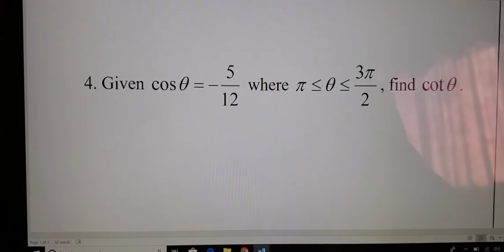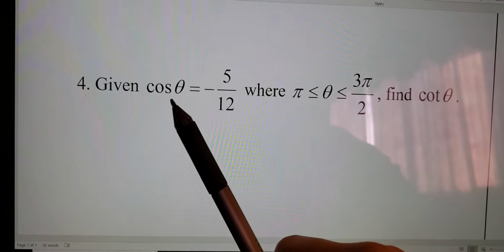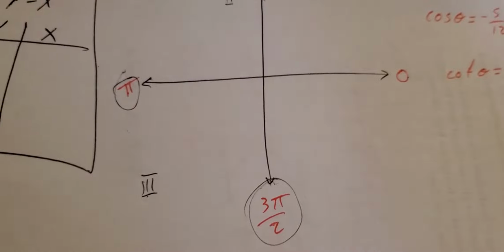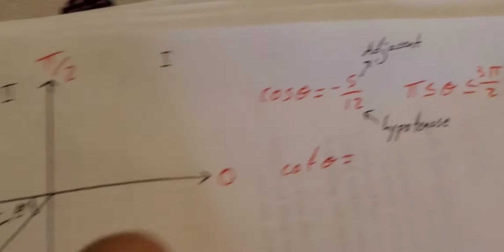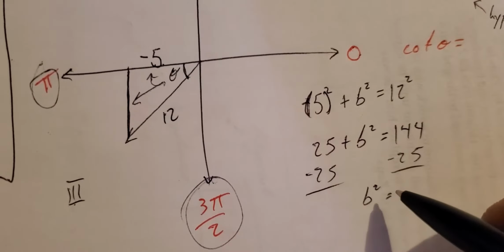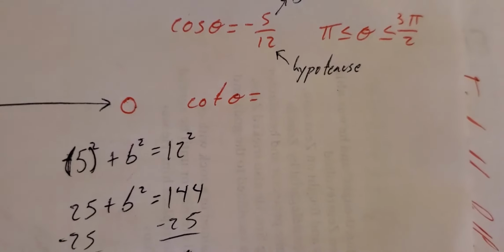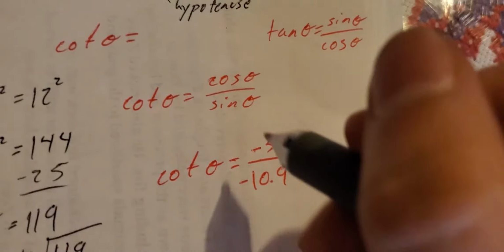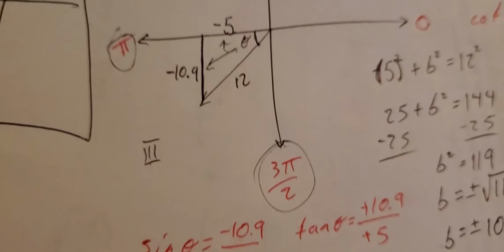Trigonometry Unit Algebra 4 (Finding cot given cos)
Here's a video that does another example =)